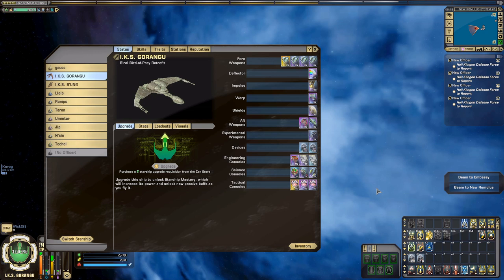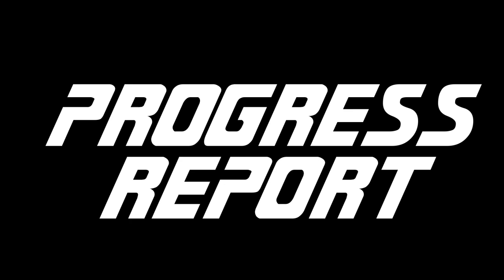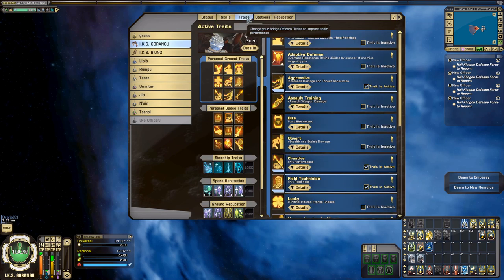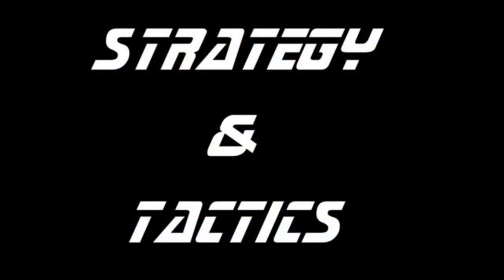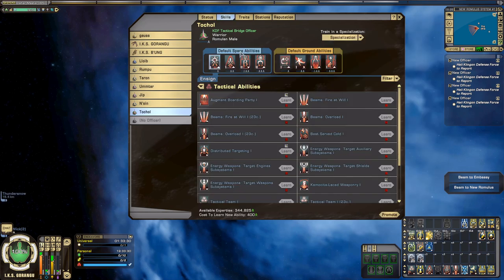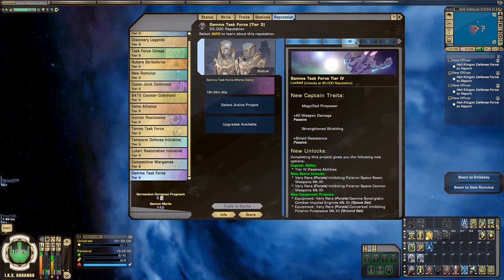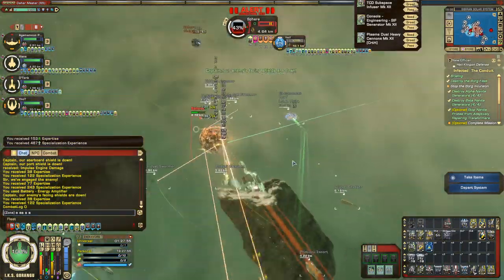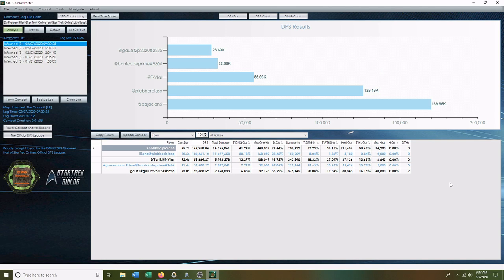F2P 100k 2020 Challenge -- Star Trek Online -- Week 5 -- 47k parse check comments.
Let's talk about my progress during week 5 and plans for the future.